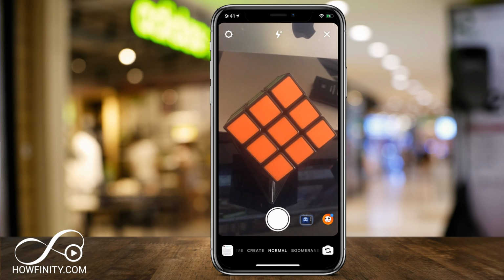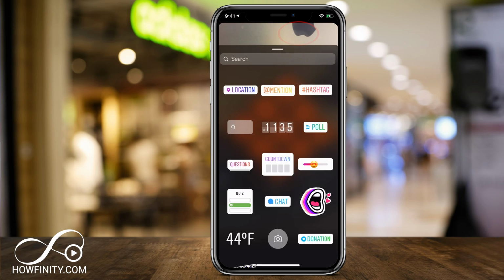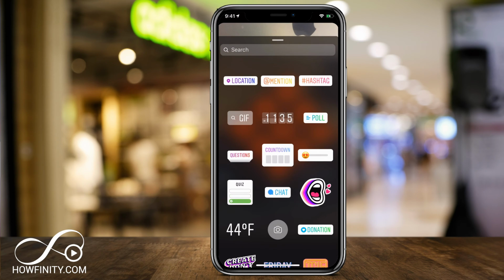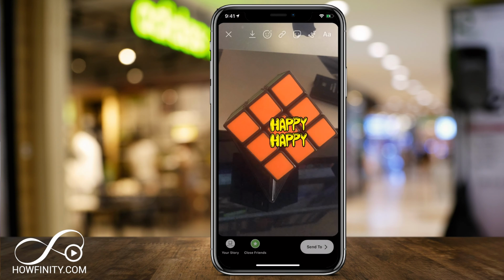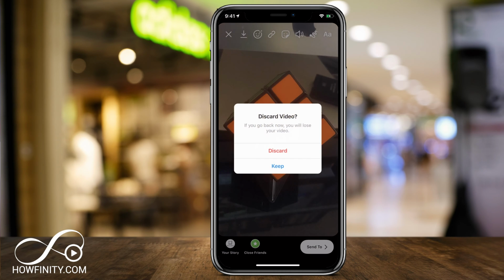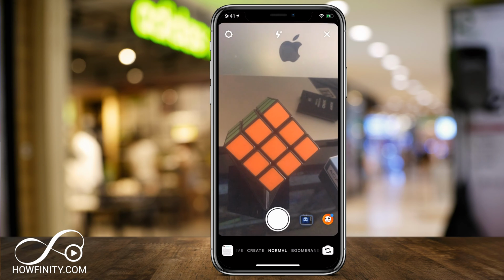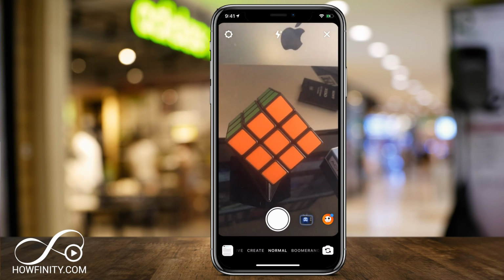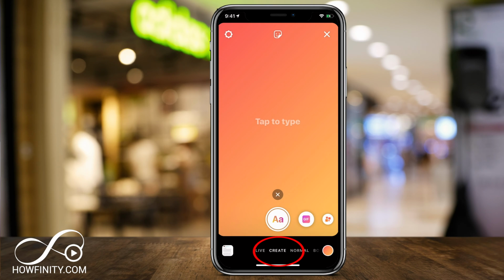How to post Gifs to Instagram Story - New Instagram Update - FULL SCREEN GIFS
You can finally post full-screen Gifs to the Instagram story. Previous to this update, you could use Instagram stickers and use the gif option, but that created a gif on top of the background.

With the Gif option inside the Instagram stories Create tab, you can have the Gif as the full background and it's a great way to use multiple Gifs in one story post.